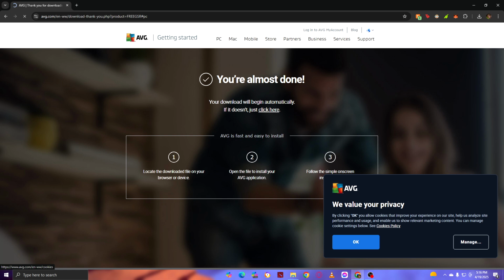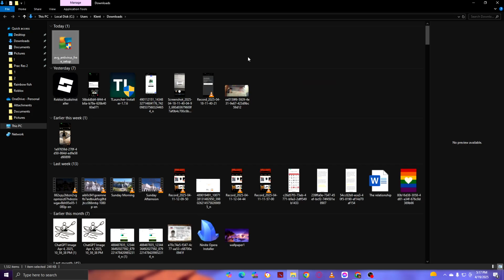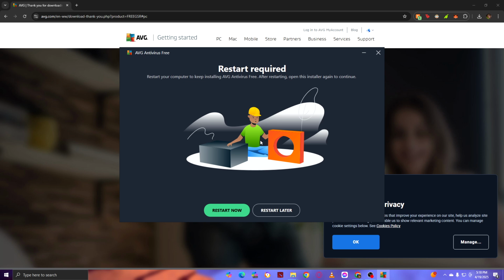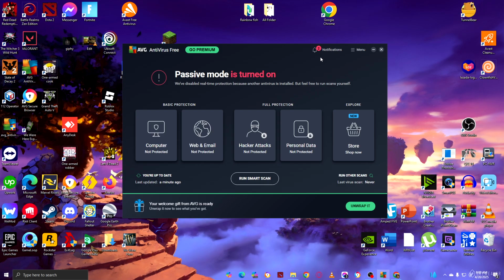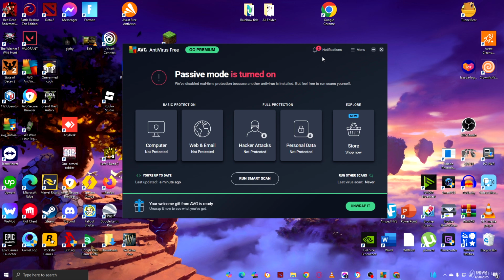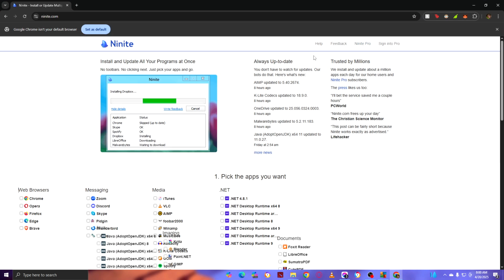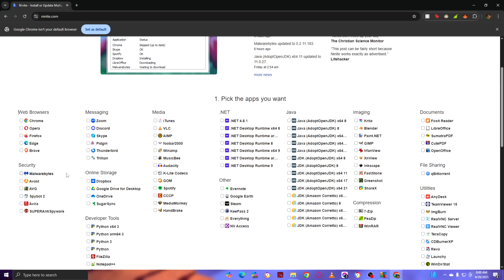AVG Free Antivirus Install – Easy AVG Antivirus Install Guide!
Looking to protect your PC with a reliable antivirus? This tutorial shows you how to do an AVG free antivirus install quickly and safely.